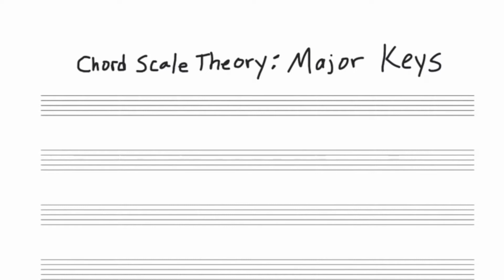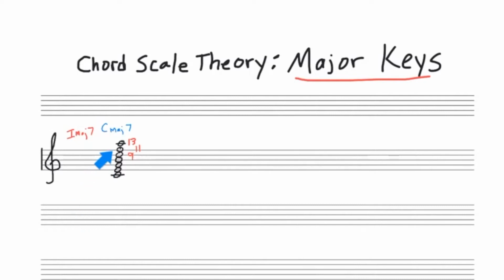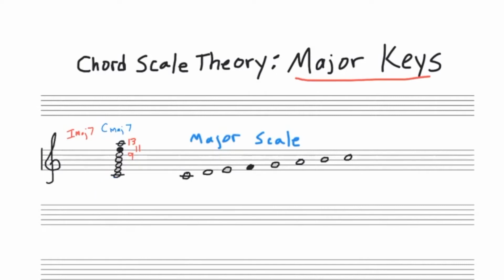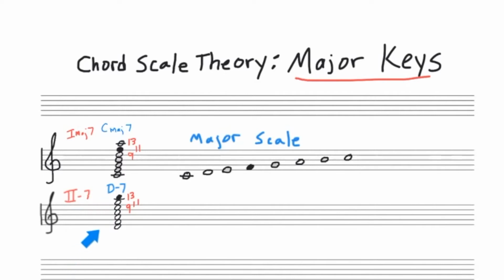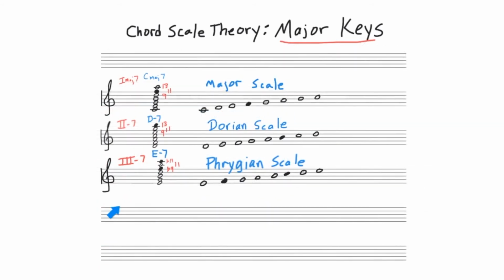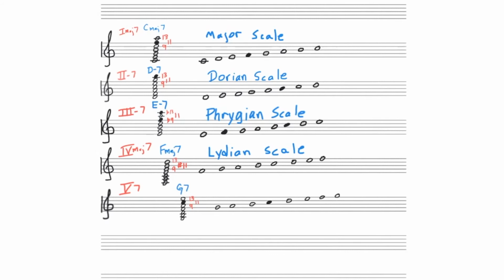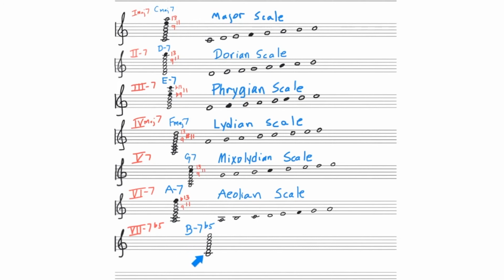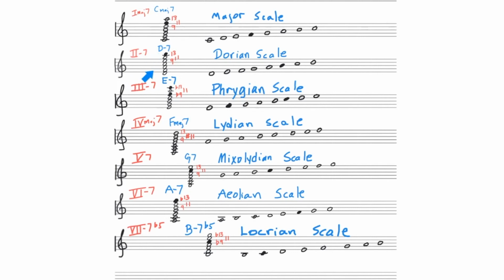Chord Scale Theory II Diatonic Major Key Harmony